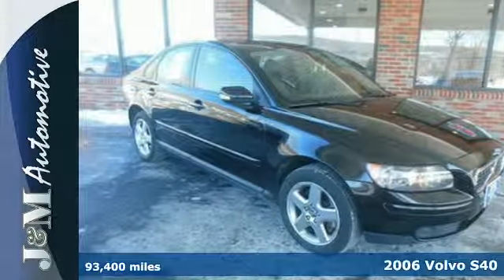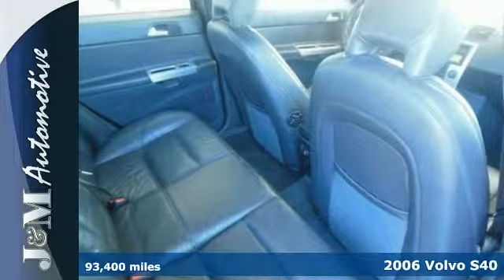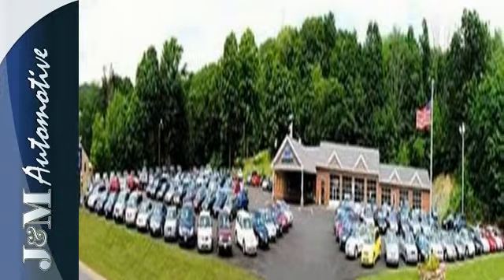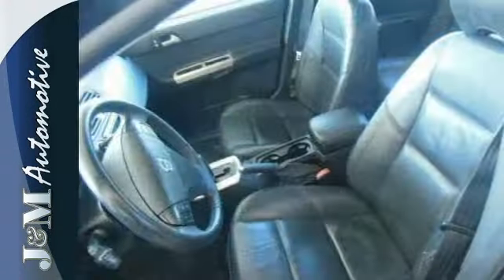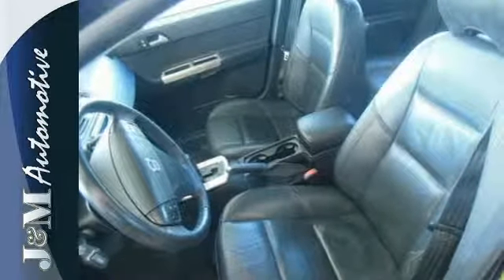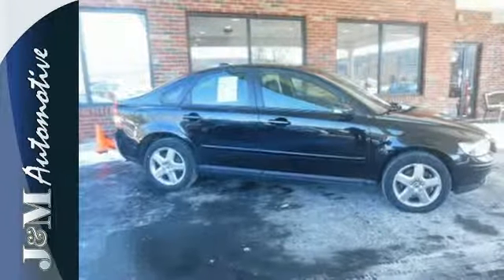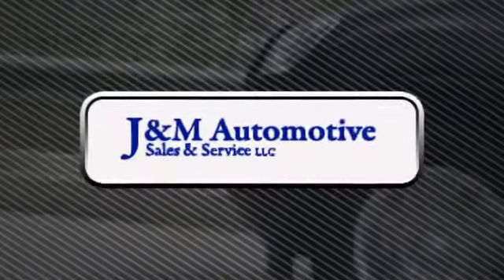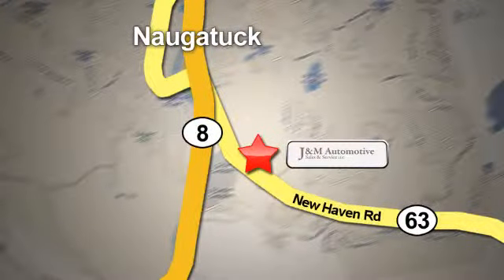2006 Volvo S40 Naugatuck CT Hartford, CT #069571 - SOLD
Year: 2006
Make: Volvo
Model: S40
Trim: 4d Sedan T5 AWD
Engine: -1 Cylinders
Color: Black
Mileage: 93400
Stock #: 069571
VIN: YV1MH682X62159571
A Desirable, All Wheel Drive S40 T5 with an Included Warranty! This One is Fully Equipped with Black Leather Interior, a Power Sunroof, Heated Seats, Alloy Wheels, a CD Player, Power Seats, Power Windows, Power Door Locks, Power Mirrors, an Adjustable Steering Column, Cruise Control, a 2.5L Turbo 5-Cylinder Engine, an Automatic Transmission and More! An Impressive Find at J&M!.

Address:
820 New Haven Rd.